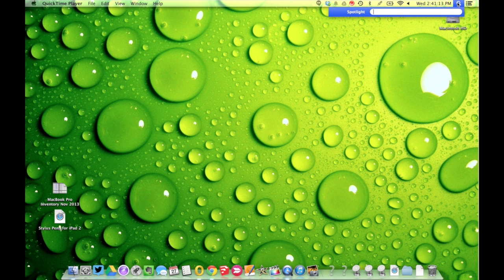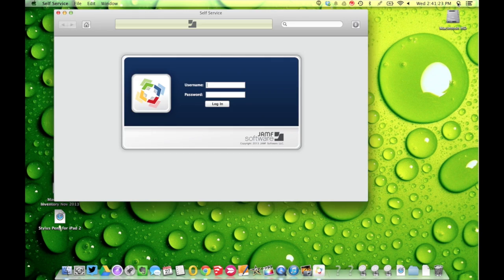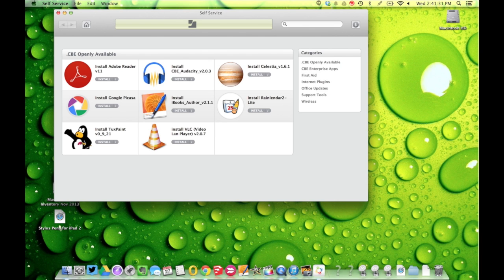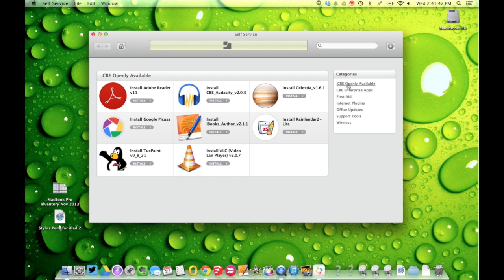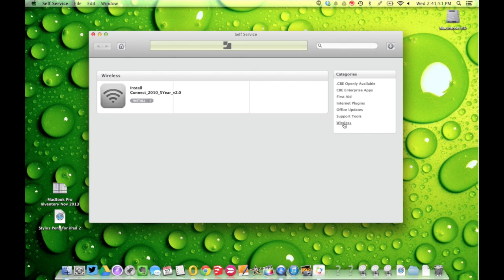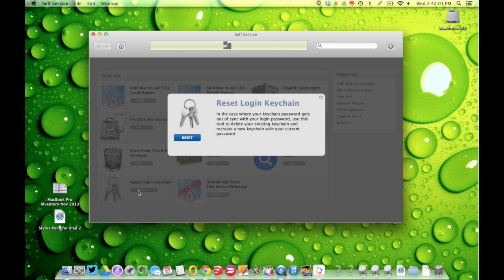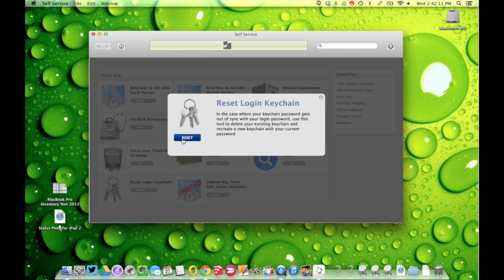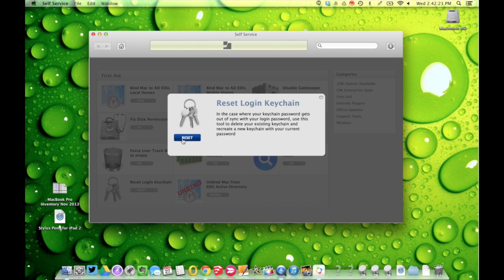Resetting Keychain Password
This is a tutorial for CBE teachers who are having trouble with their keychain password. This allows users to reset their keychain password on their MacBook Pro using the Self Service App.